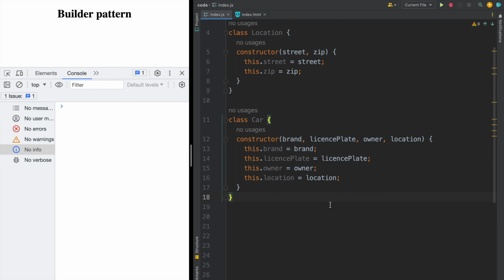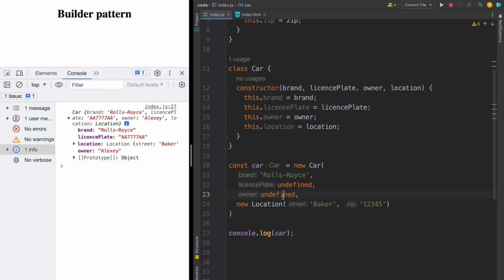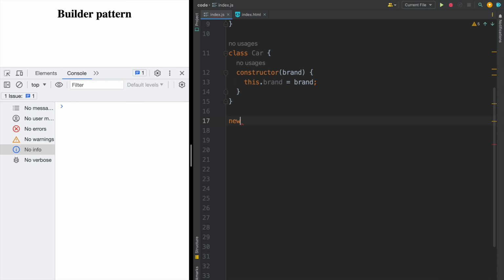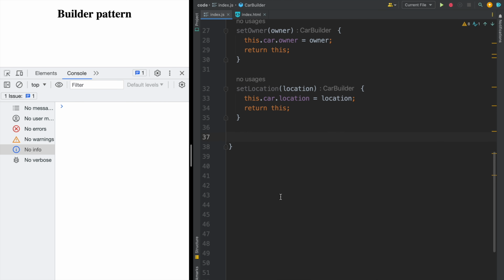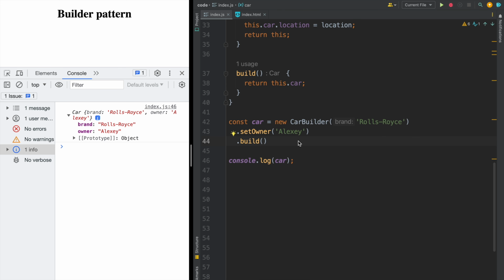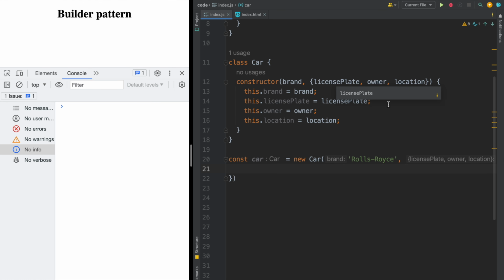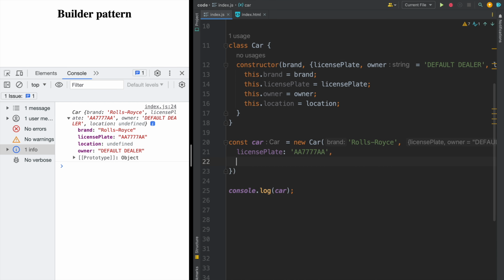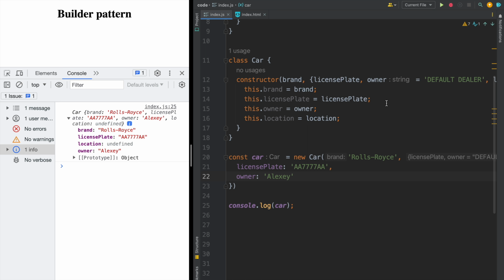Builder design pattern - create flexible objects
This video is about one of the useful and popular patterns in programming - builder pattern. It’s a creational pattern and it can be useful when you need to pass a lot of parameters in the constructor of your class or need to create an object with a lot of optional parameters. I will show and explain two variants of implementing builder pattern using JavaScript. Enjoy)

Timecodes:

00:00 - Intro
00:45 - The main problematic
04:05 - First variant of builder pattern
09:00 - Second variant of builder pattern
13:18 - Summary
13:55 - Outro